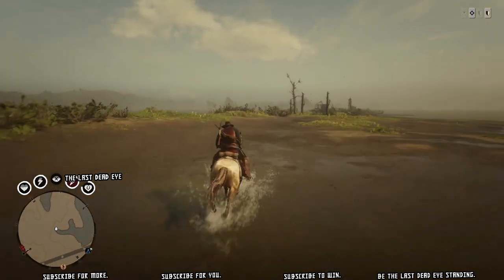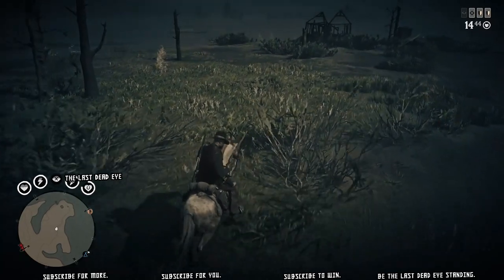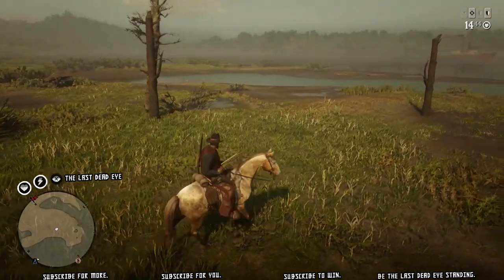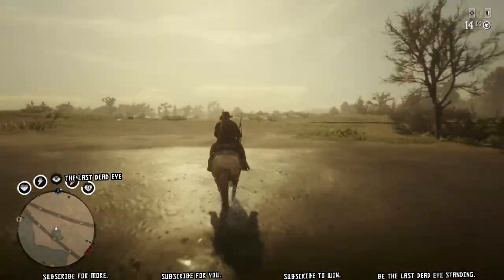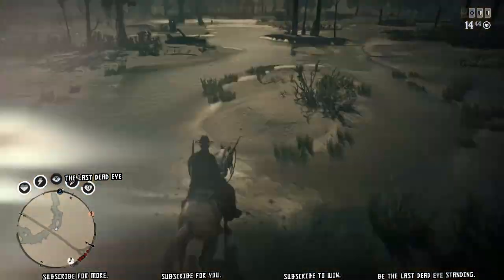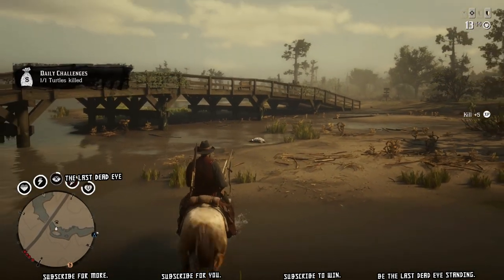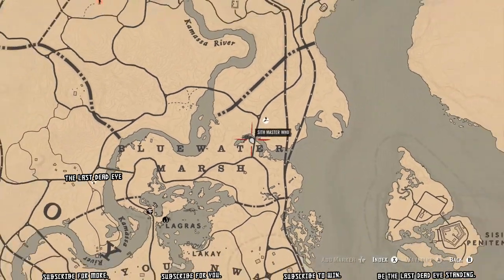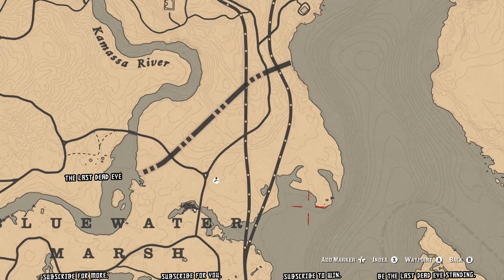🐢 Turtle Locations RDR2 Online Daily Challenge Location Guide Red Dead Redemption 2 Online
Where to find turtles to complete your daily challenges for today.